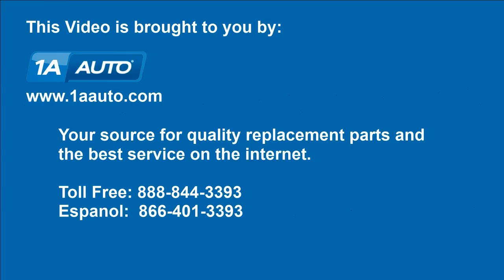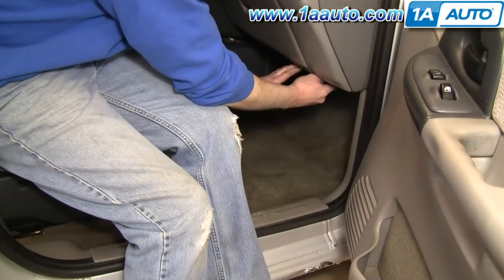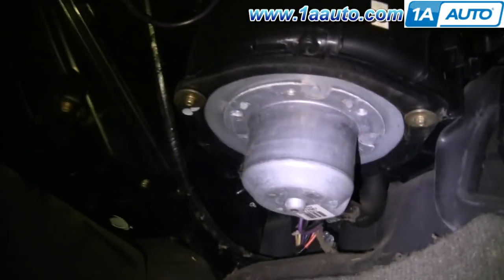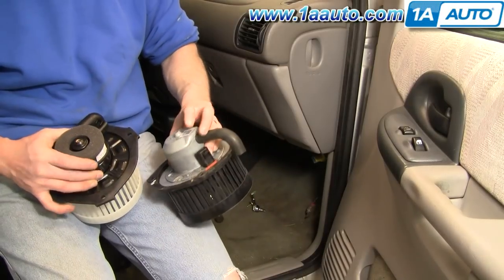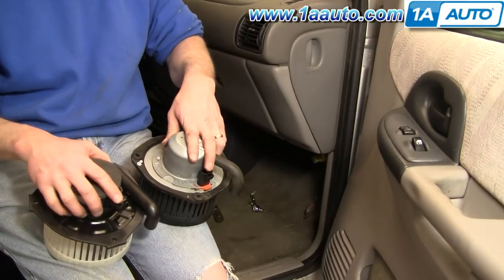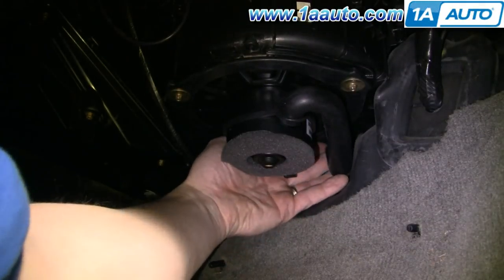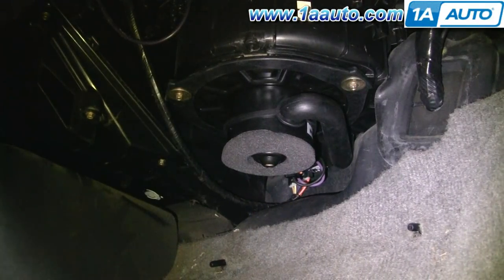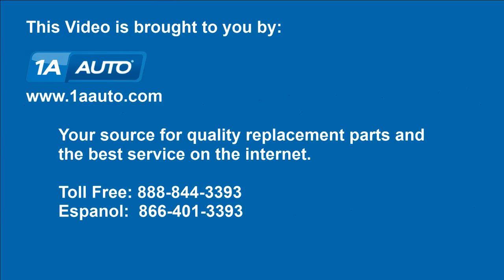How to Replace Blower Motor 97-05 Chevy Venture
1A Auto shows you how to repair, install, fix, change or replace a broken, weak, noisy or screeching heater and air conditioning fan blower motor. This video is applicable to the 97, 98, 99, or 00 Chevy Venture, the 97 and 98 Pontiac Trans Sport, 99 and 00 Montana, and 97 to 00 Oldsmobile Silhouette models.

• Socket Driver
• Mercon V Auto Trans Fluid